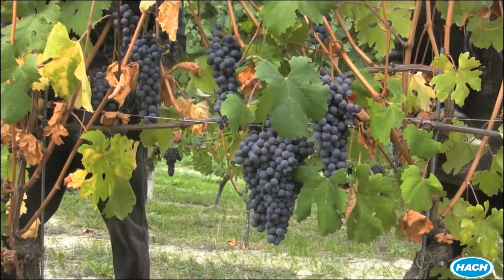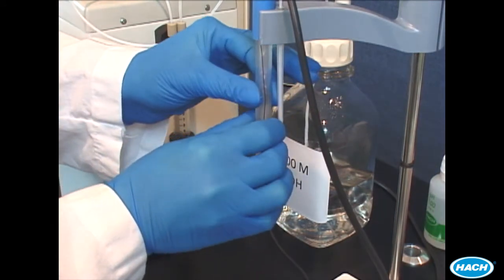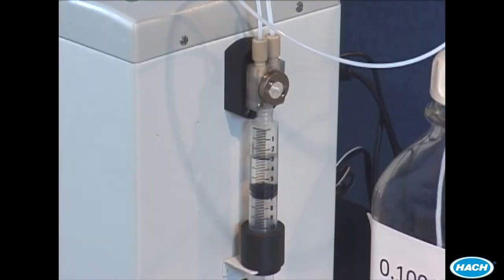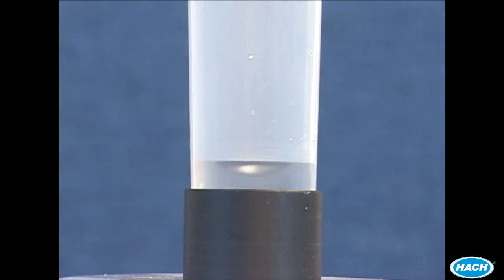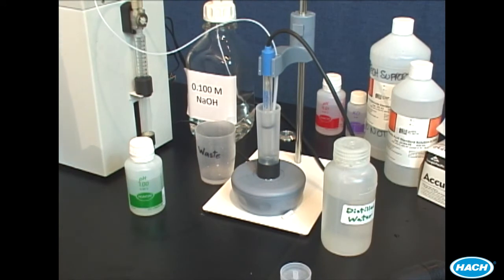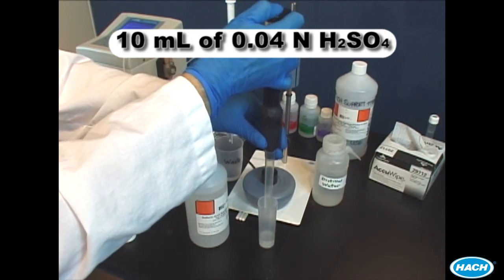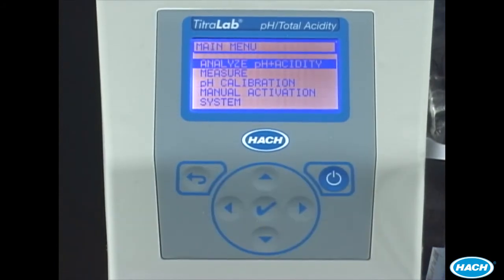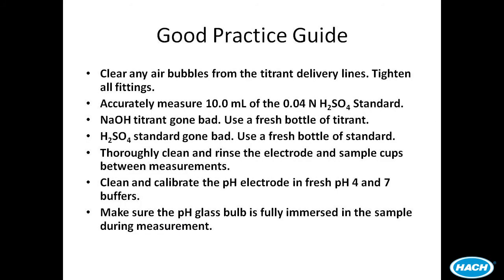Hach TitraLab - pH and Total Acidity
Learn more about how to use the Hach TitraLab titration system to easily and accurately test for pH and total acidity in food and beverage applications. This Hach product can be used to test dairy, wine, tomato products, and brine.